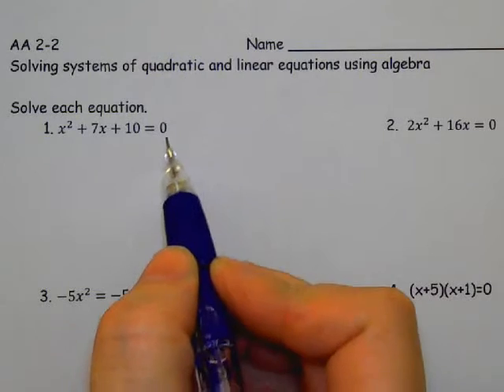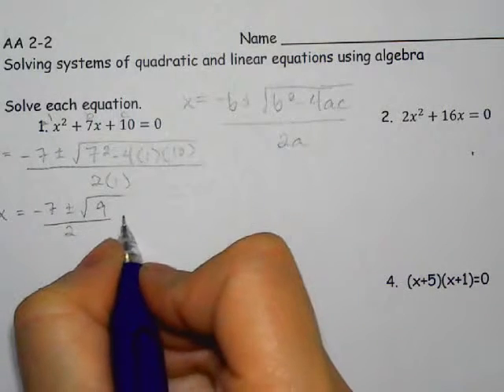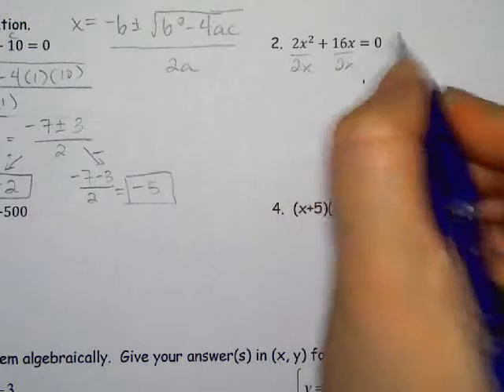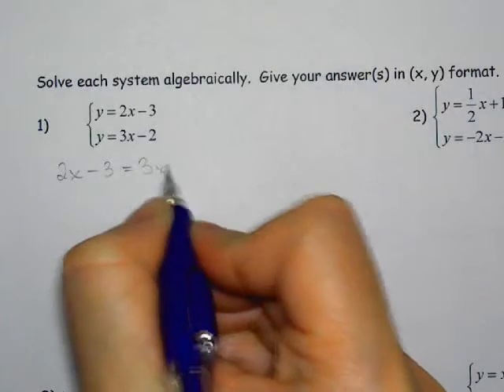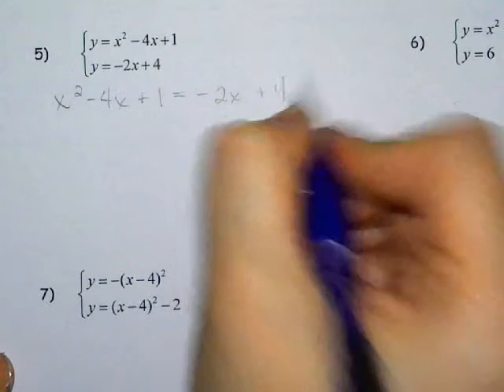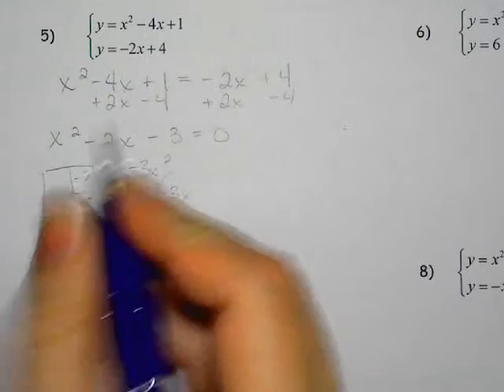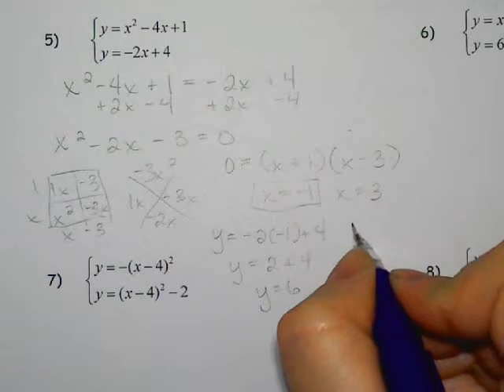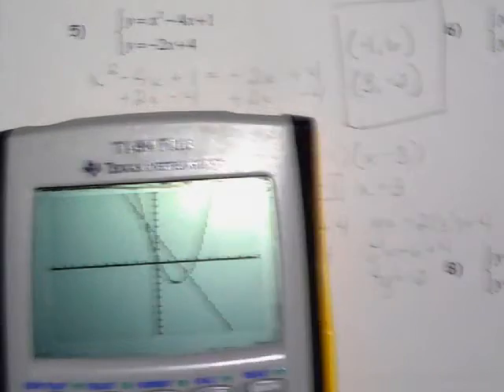AA2 2 Solving Quadratic Systems Algebraically